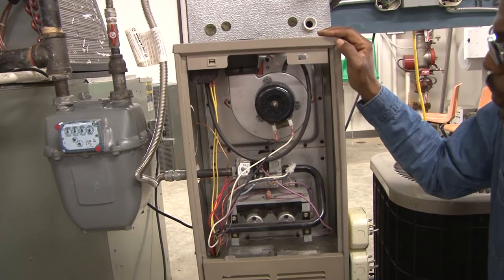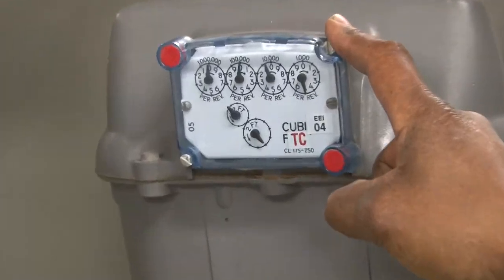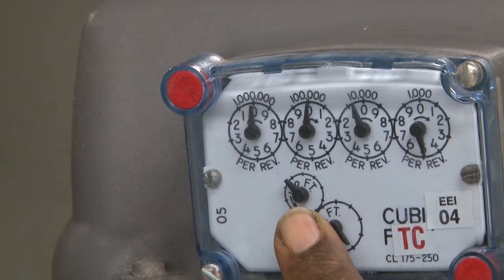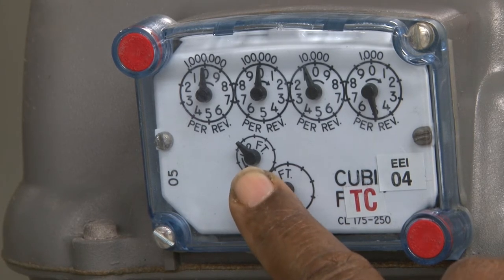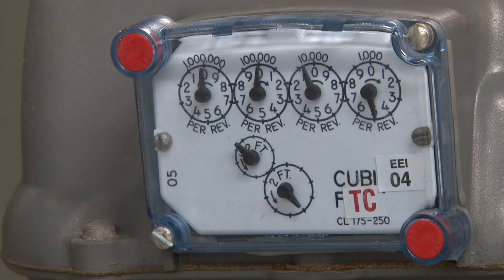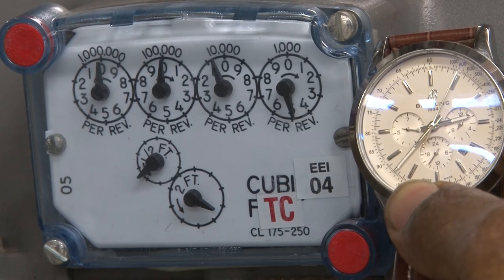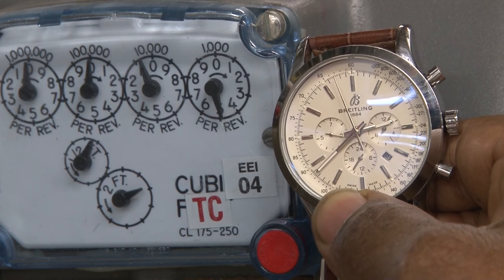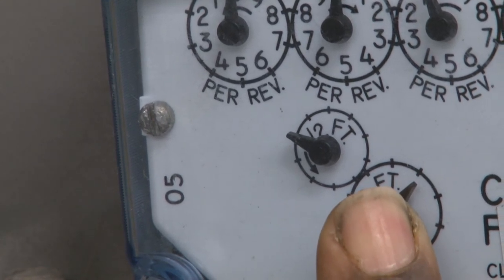Clocking Gas Flow